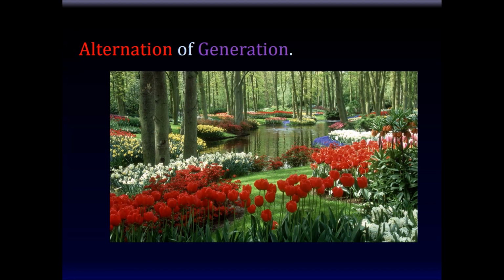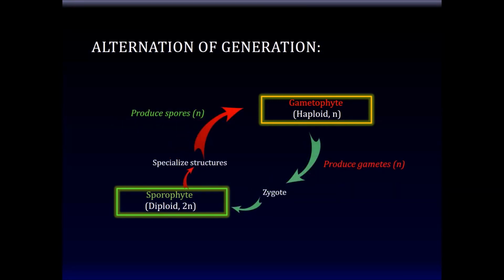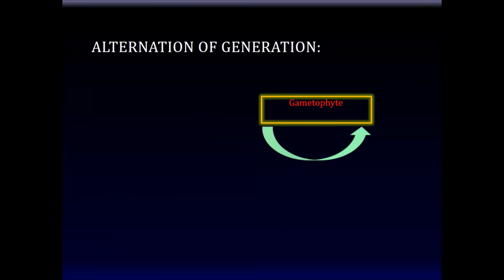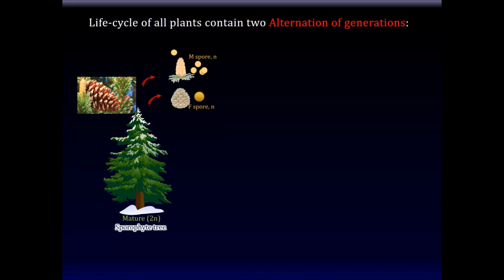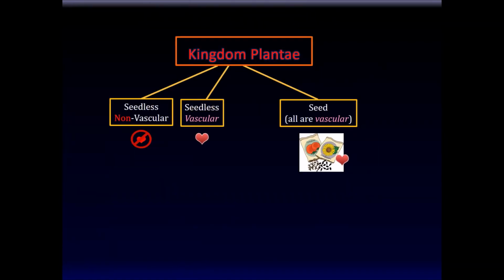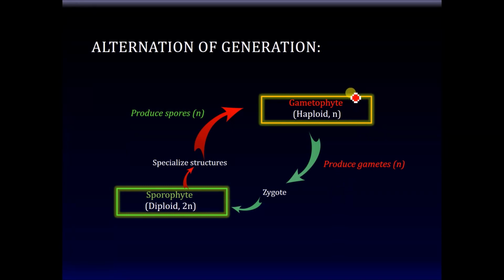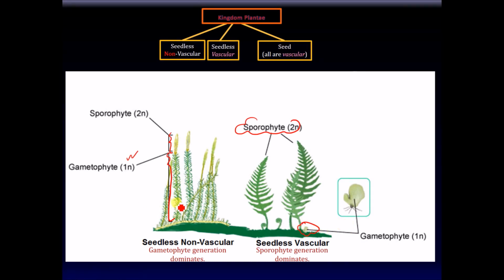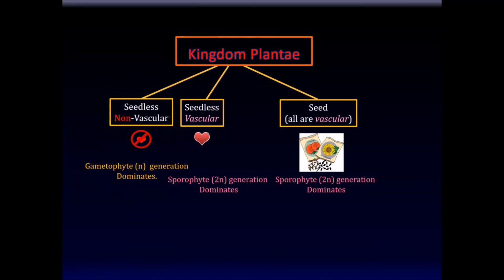chap 21 ( video ) Biology. Alternation of Generation.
Alternation of generation describes the life cycle of plants which alternates between two distinct generation.  The two generations are the diploid (2n) sporophyte and the haploid gametophyte generation. The mature diploid sporophyte produces haploid spores which give to the magetophyte generation. The haploid gametophyte generation produces gametes which form the diploid zygote . The zygote then grown into a new diploid sporophyte.